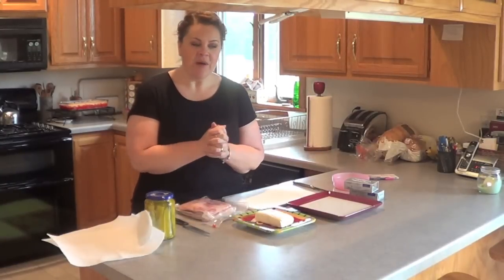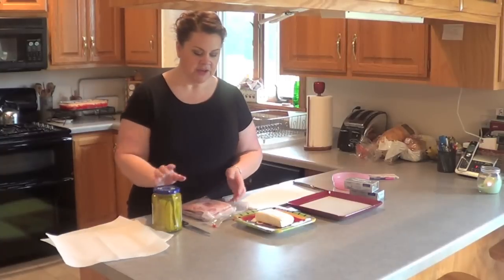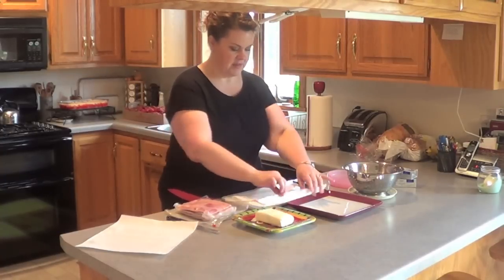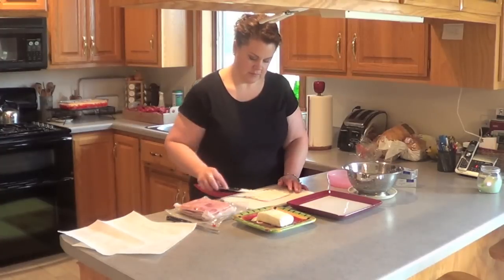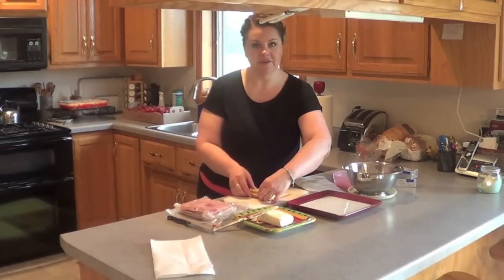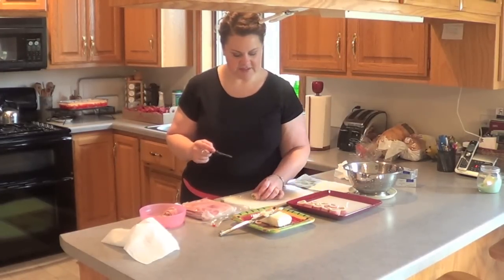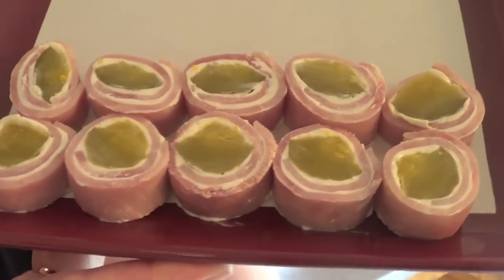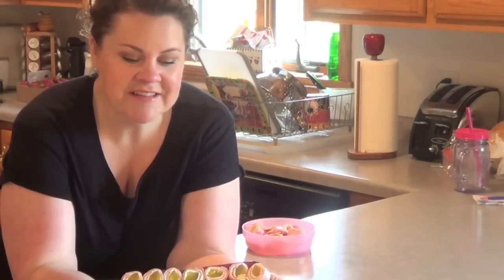Ham Pickle Roll Ups: Cooking with Kristin (Day 20: 31 DOK)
Hi everyone!! Well here are my tips and tricks on making/preparing ham pickle rollups!! These are always a hit!! Usually they get some raised eyebrows until people taste them!! Please let me know if you have any questions! :) Happy Day 20! xoxo Kristin

Ingredients:

Dill Pickle Spears
Sliced Deli Ham
8-16oz Cream Cheese